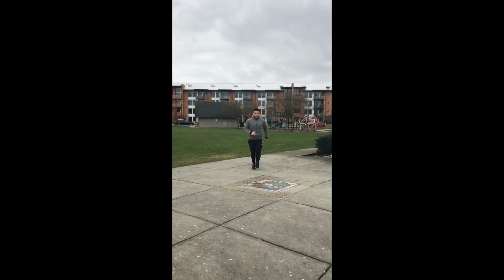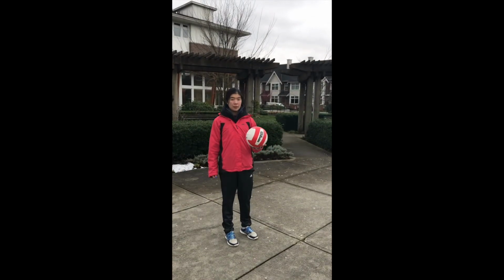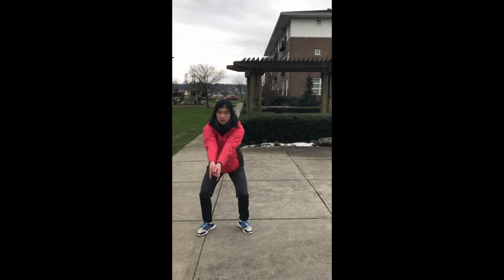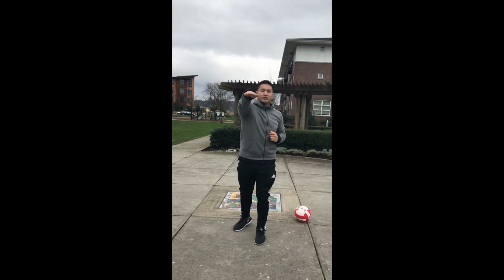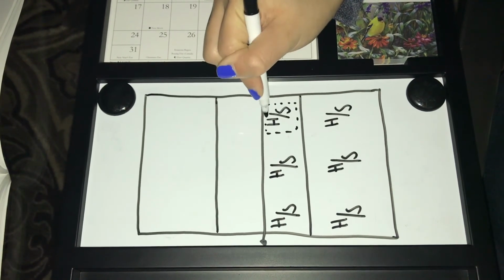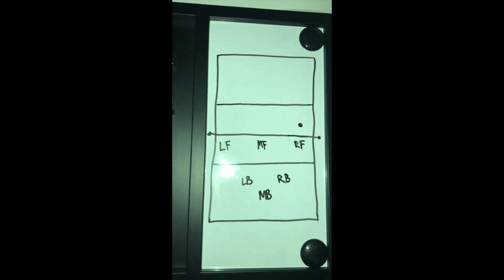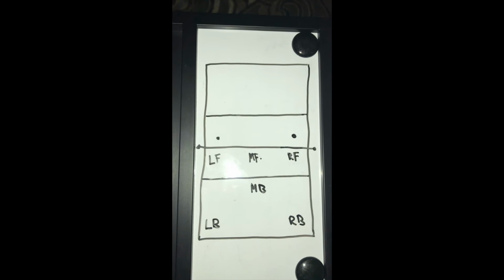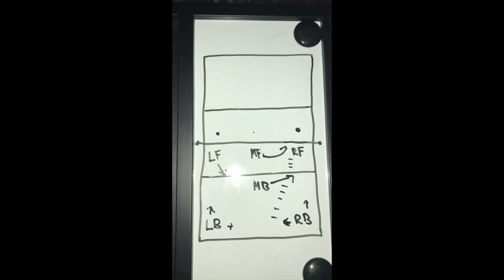HKIN217 drill book video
Volleyball101